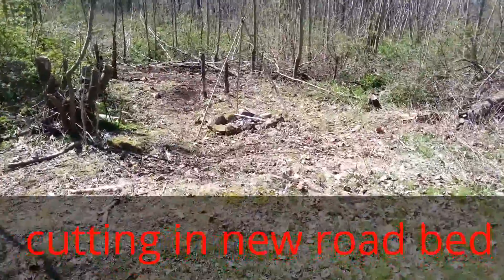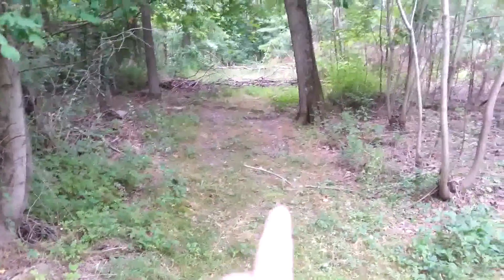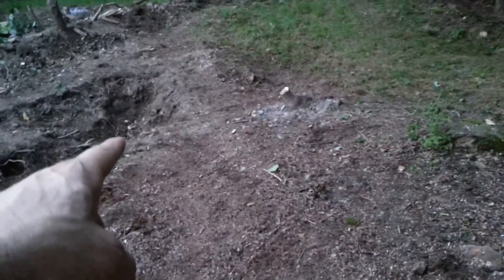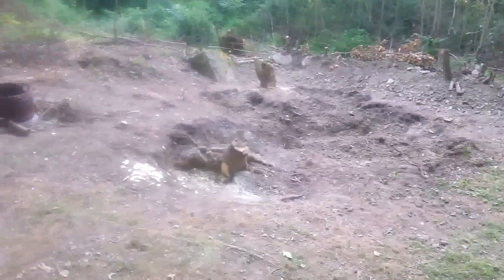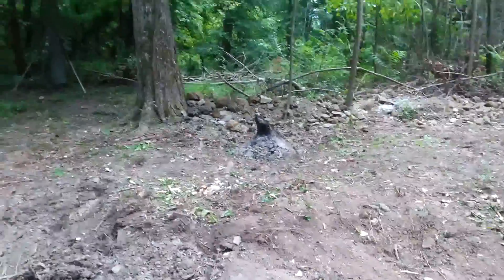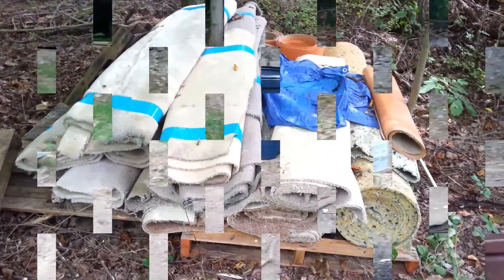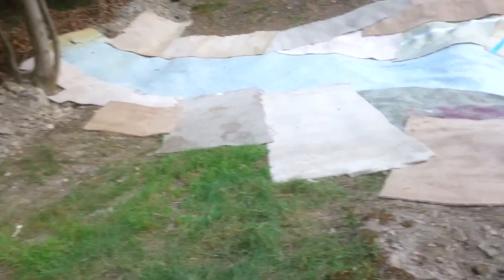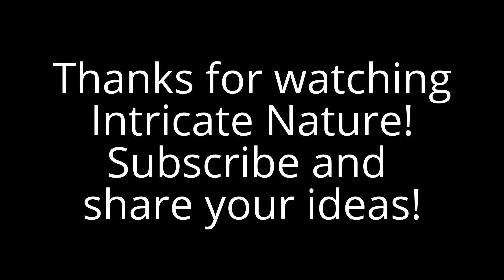Tiny House Off Grid Pallet Cabin - Part 13 Dew Pond Creation Part A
Tiny House Off Grid Pallet Cabin - Part 13 presents Dew Pond Creation Part A which details utilizing the landscape to create a water supply in the form of a pond. In this video I take the watcher from standing timber area of the mountain top saddle area of the the landscape, through digging, and into modern liner placement. This permaculture design and build project was created on top of a mountain ridge where a pond would most likely not be created naturally.  Dew ponds are a potable water collection from rainfall or "dew" which often was created a watering source for cattle or livestock.  It is a resource that can increase self reliance in an off grid situation and is a material that is needed in building construction.  Benefits included are a change in the environment and surrounding ecosystem, frog and toad production, dragonfly adaptation, happy peaceful self reliant humans, water supply for deer and small animals, possible food and water supply, livestock water supply,possible swimming hole, and utilizing a natural resource.